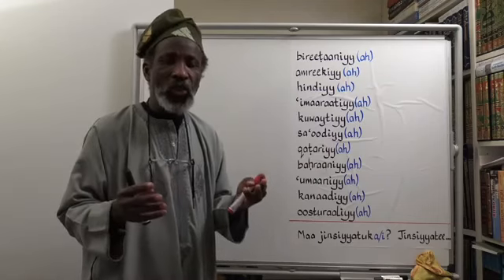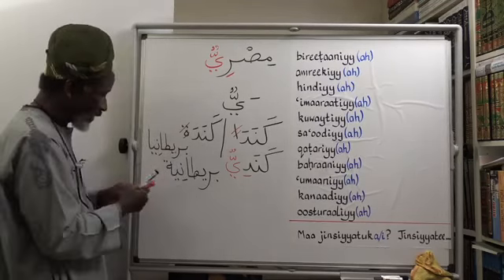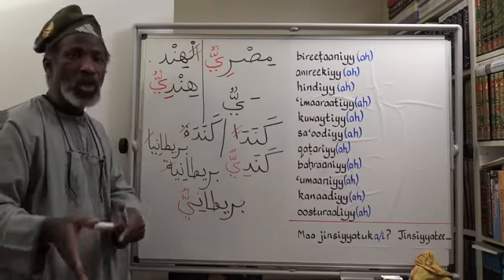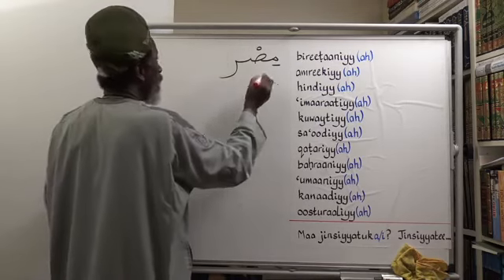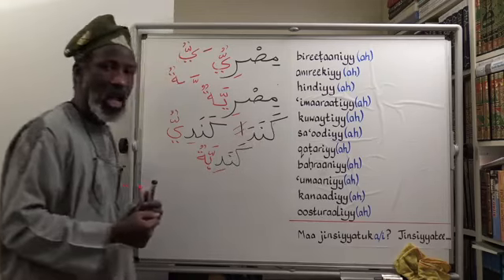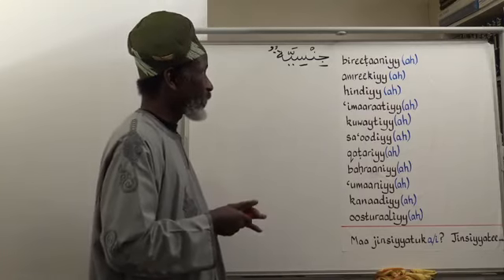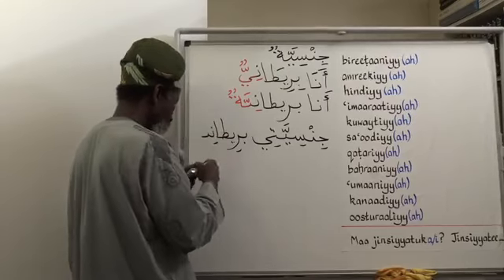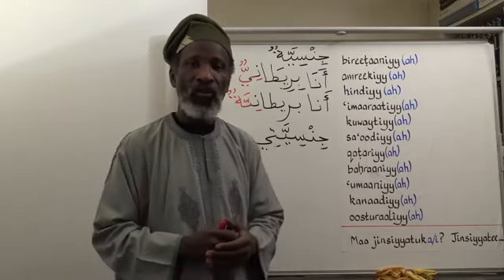Unit 1 Lesson 12 Let's Speak Arabic.mp4